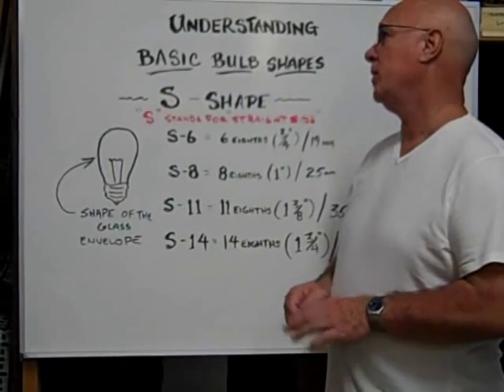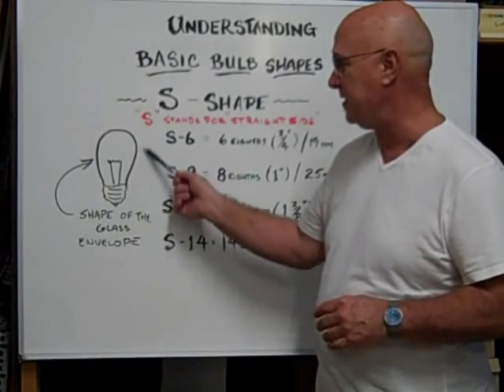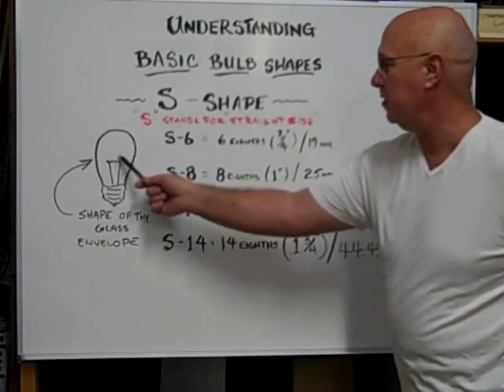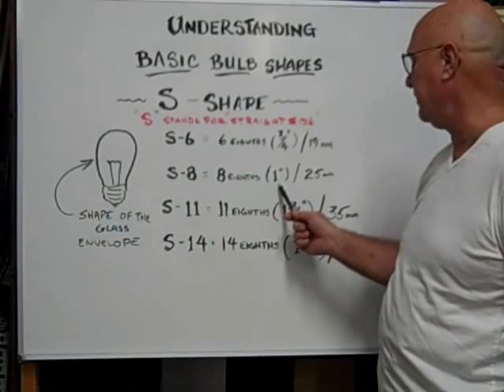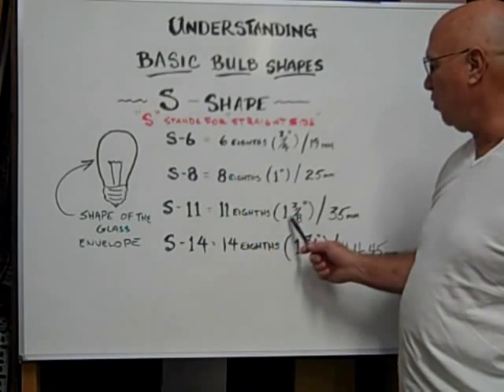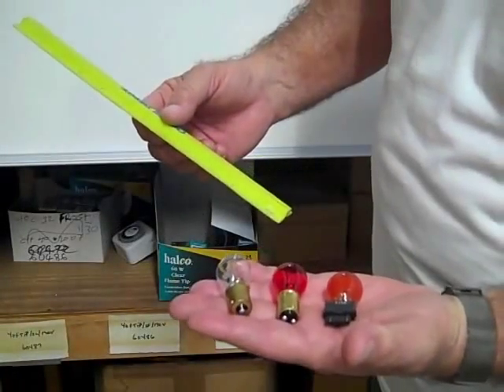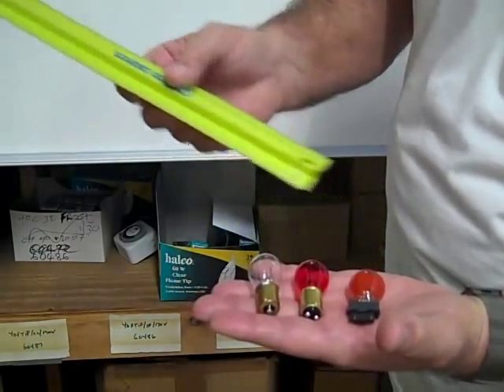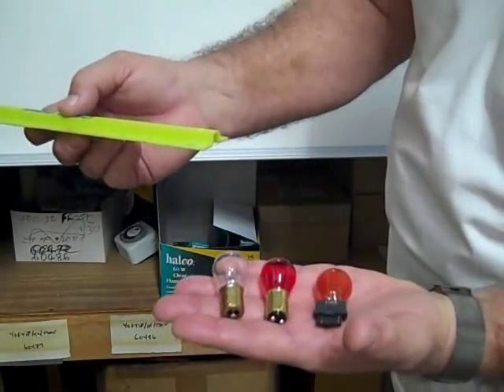S-8 Shape Bulb Identification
This Video demonstrates how to identify S-8 Shape Miniature Light Bulbs. S-8 Miniature Bulbs range in voltage between five (5.0) and forty (40.0) volts. The letter S in the designation S-8 denotes that the  bulb is STRAIGHT-SIDE shape and that the glass envelope has a Maximum Outer Diameter (M.O.D.) of eight eighths of an inch or 1.00 inch which is 25.40 millimeters. In reality the Maximum Outer Diameter of common S-8 lamps will vary by manufacturer between 1.020" or 25.91 millimeters ans 1.041" or 26.44 millimeters depending on which base the bulb utilizes. All bulbs in the S-8 category have a Maximum Overall Length (M.O.L.) of between 2.00" and 2.13" inches and a Light Center Length (L.C.L) of between 1.0" and 1.25" inches. All S-8 miniature bulbs have a C-2R,C-6,C-2V,2C-2R,2C-6 or a C-13 Filament Design.